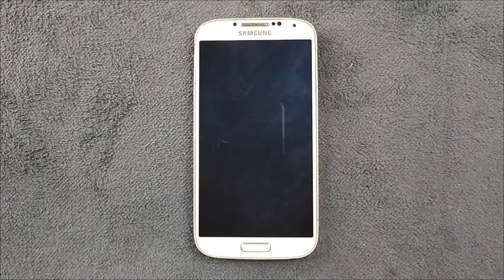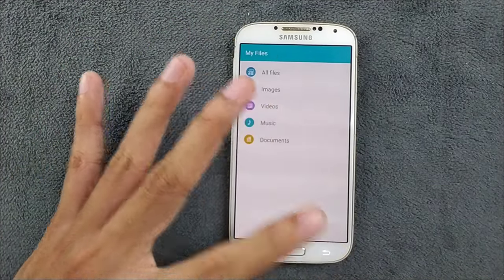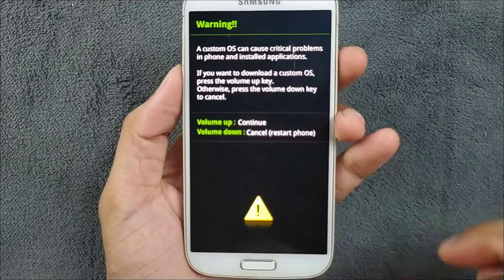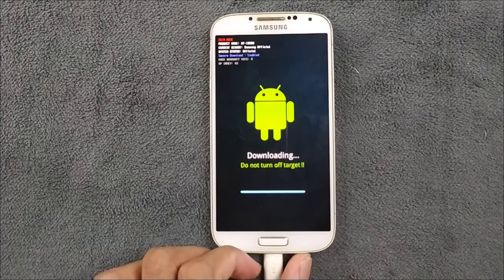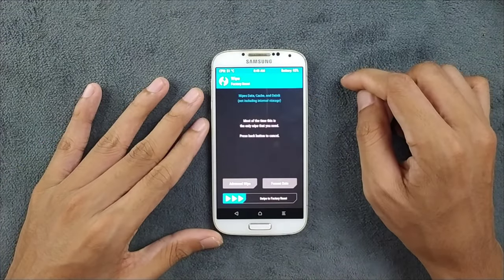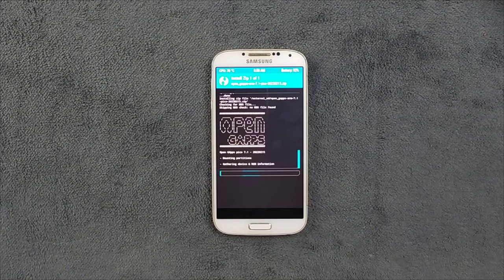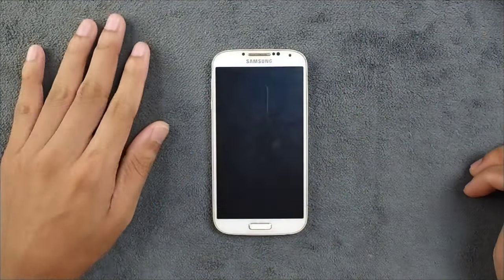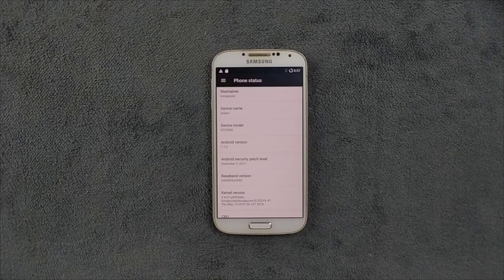How to Install Custom ROM on Samsung Galaxy S4 | RandomRepairs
This video provides a step-by-step tutorial on how to flash a custom ROM on a Samsung Galaxy S4. It emphasizes the importance of using the correct files for the specific device variant and warns about the risks involved in flashing the wrong firmware. The tutorial covers downloading necessary files, enabling USB debugging, installing Samsung drivers, entering download mode, using Odin to flash TWRP, backing up with TWRP, wiping the device, and flashing the custom ROM, GApps, and Magisk. It concludes with a note about the first boot taking longer than usual and expresses hope that the video will be helpful.